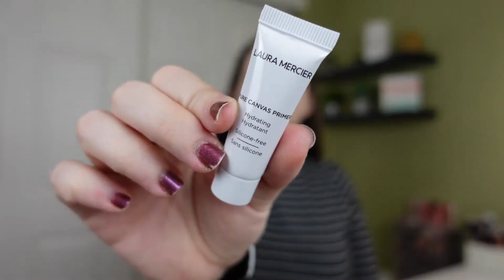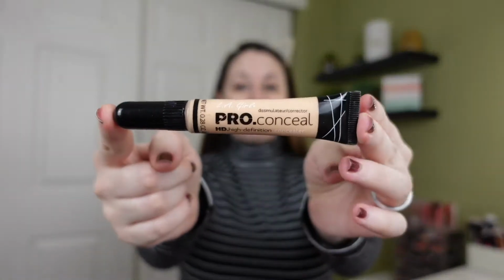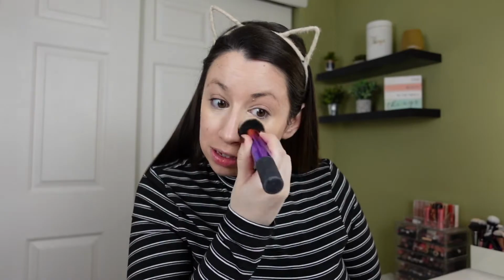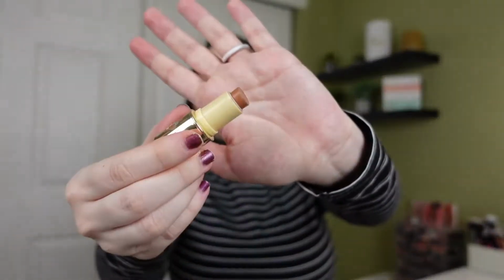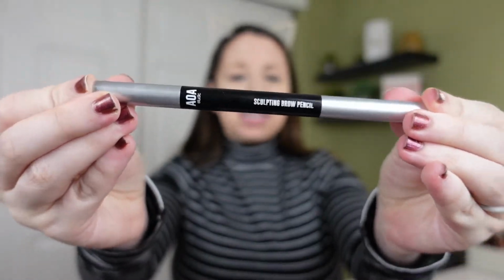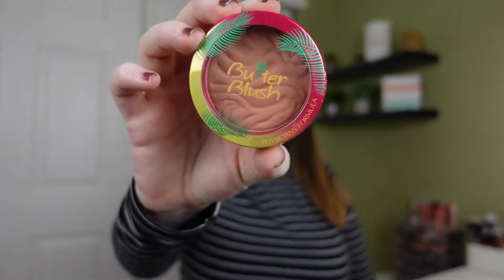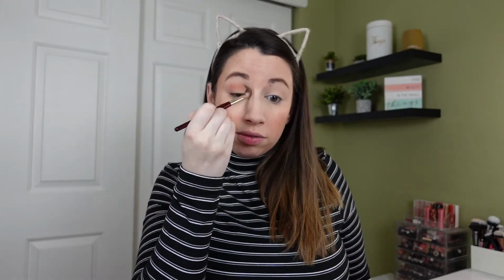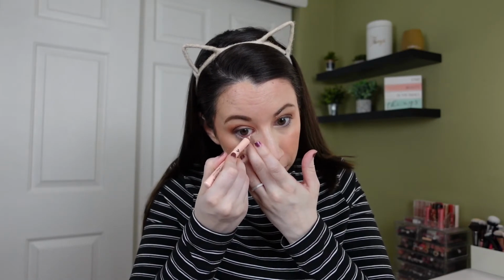DECEMBER 2020 MAKEUP ROULETTE & INVENTORY UPDATES | VLOGMAS 2020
Makeup Used:
*Eyeshadow Primer
*Setting Powder